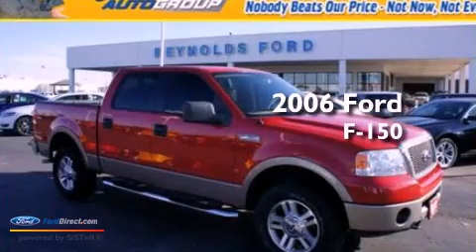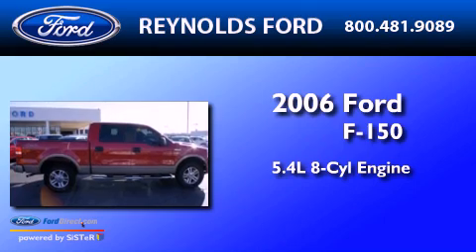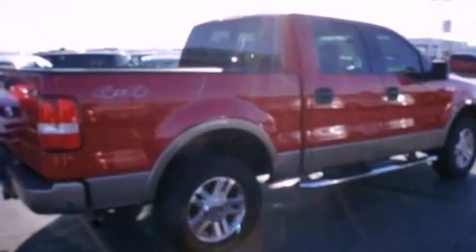Pre-Owned 2006 FORD F-150 Norman OK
We have been honored to serve the Norman OK area , we promise that your experience at our dealership will exceed your expectations !

 Year : 2006
 Make : FORD
 Model : F-150
 Engine : 5.4L V8 24V MPFI SOHC
 Trans . : 4-SPEED AUTOMATIC
 Exterior : BRIGHT RED
 Miles : 96,261
 Interior : TAN
 Stock : Q8933A